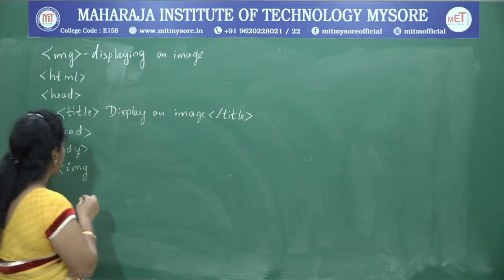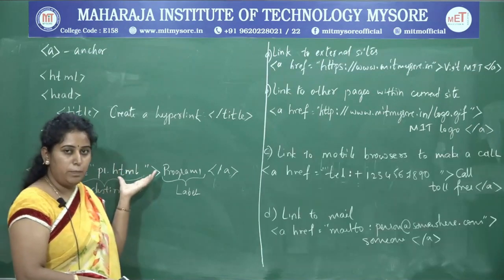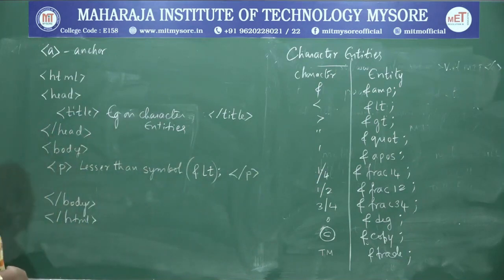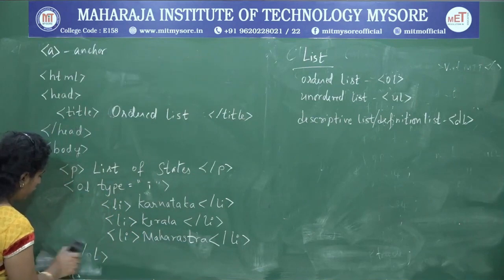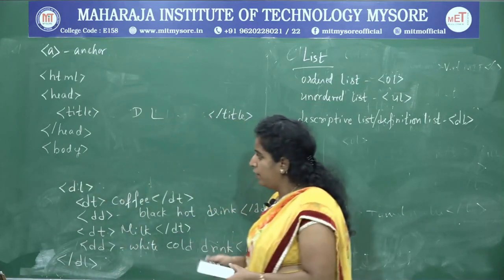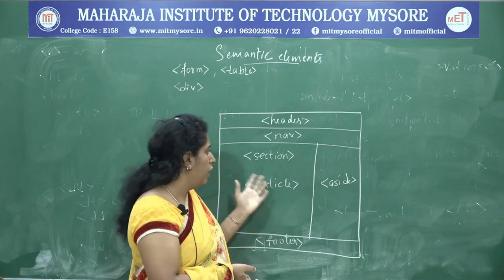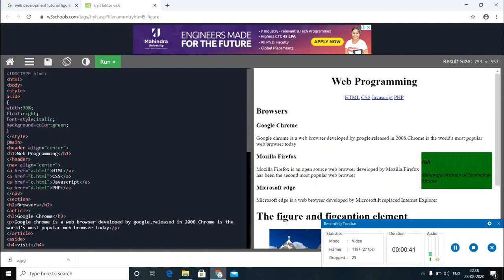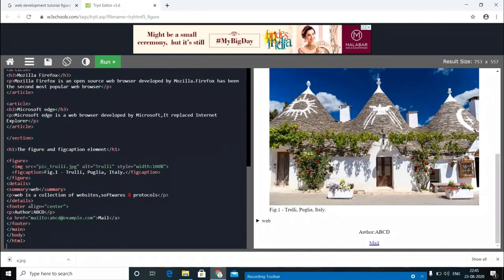22PLC15A HTML Tags 1 3